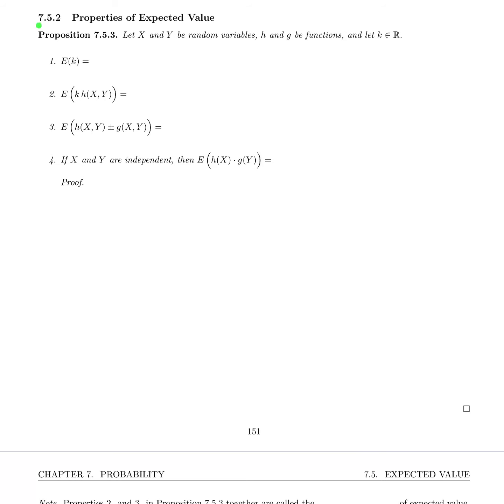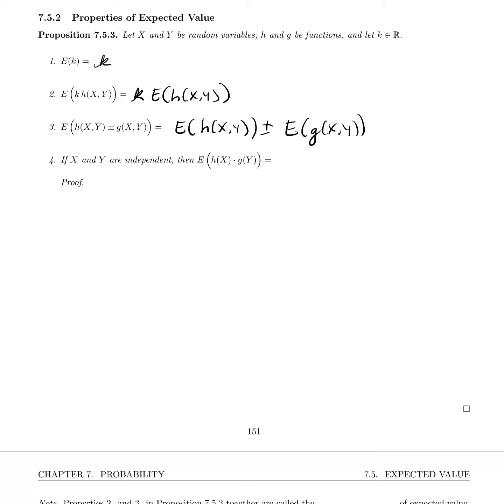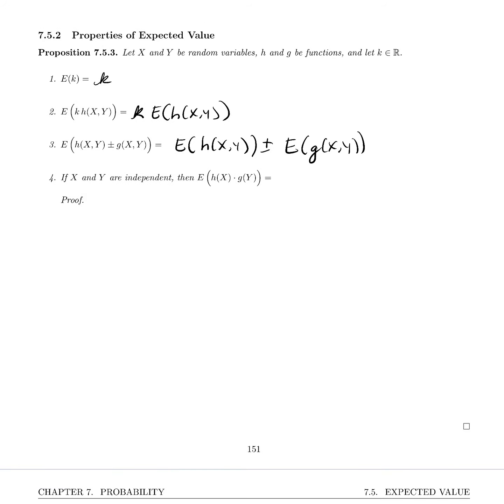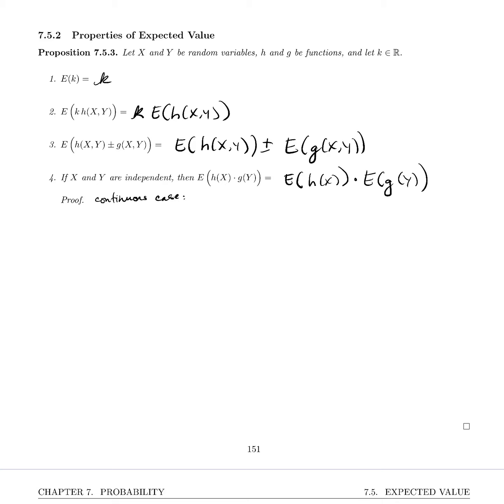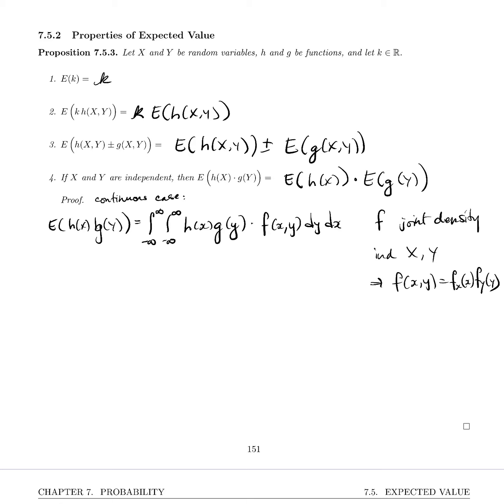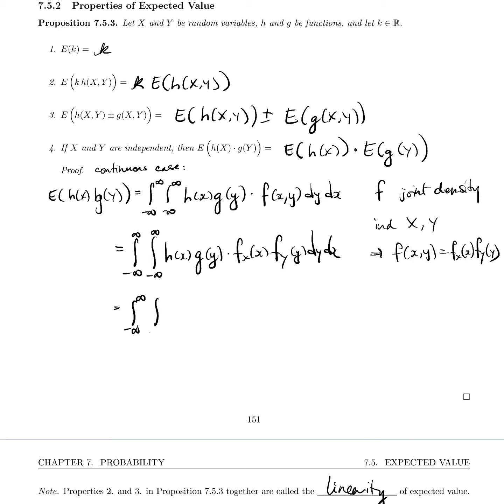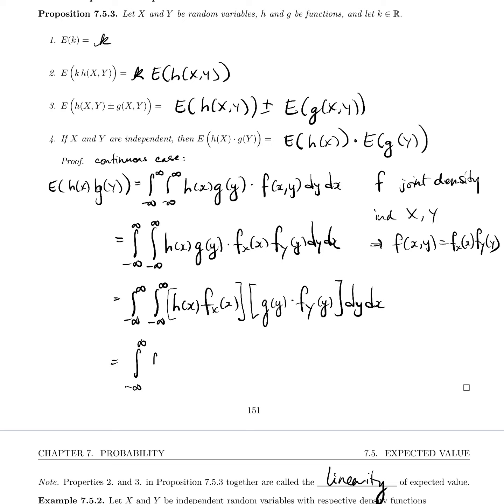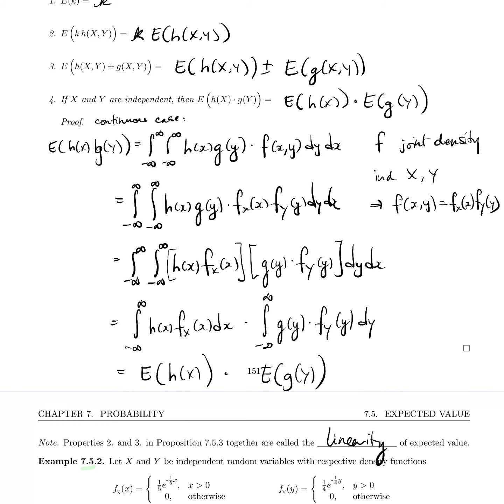Multivariable Calculus and Probability 7.5 Expected Value (4 of 5)